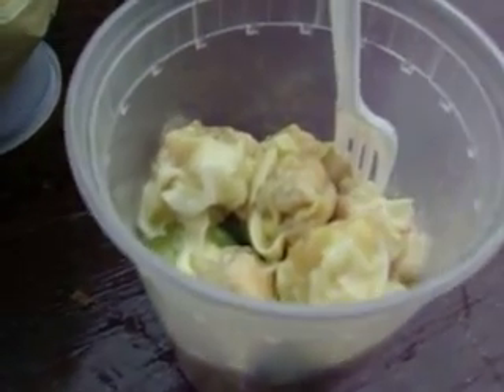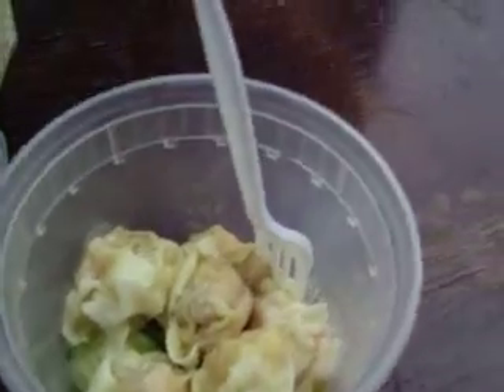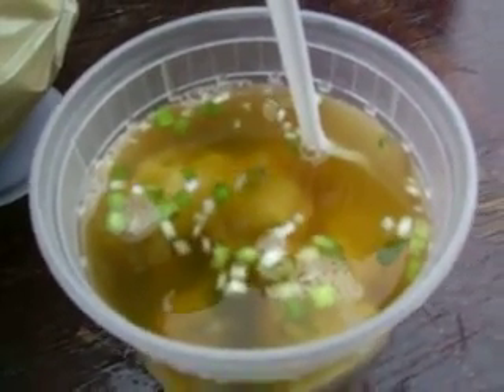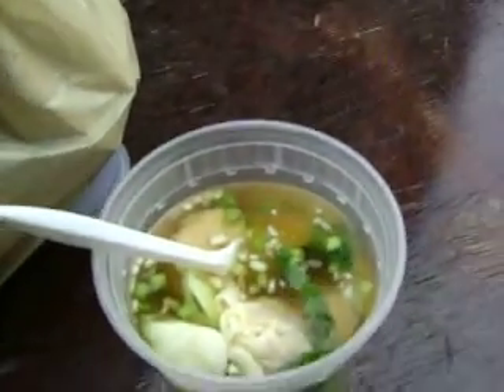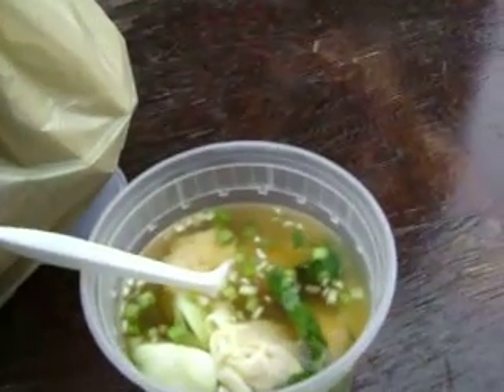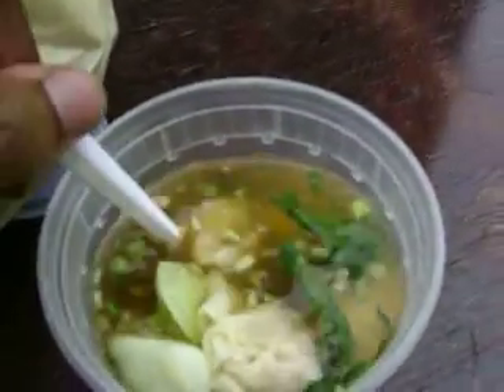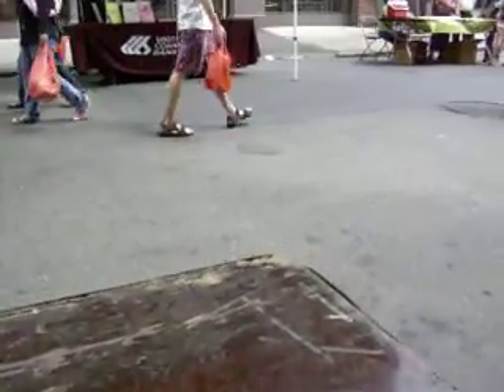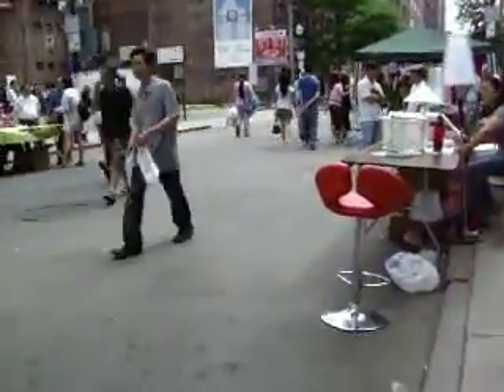Fresh Wonton Soup in Boston's China Town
Very Fishy but fresh